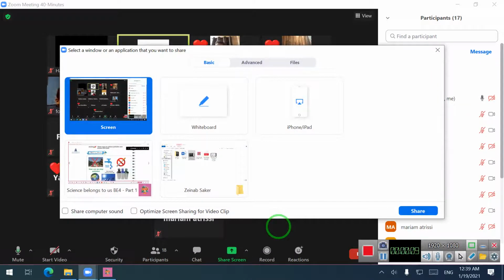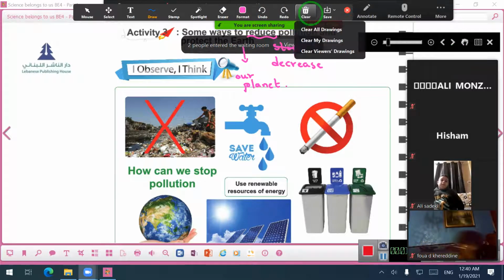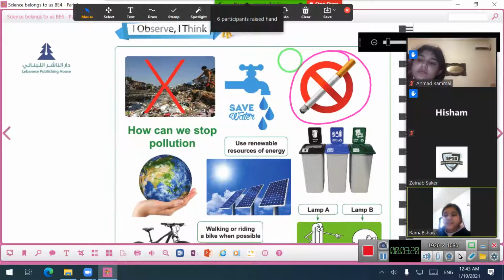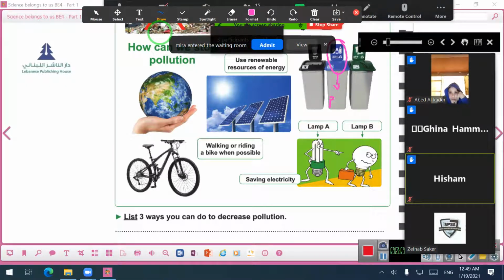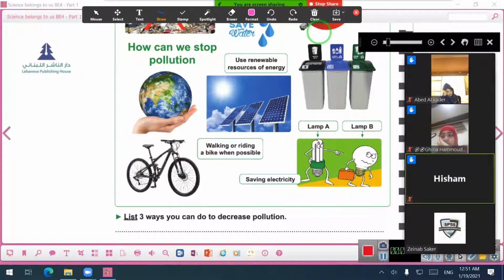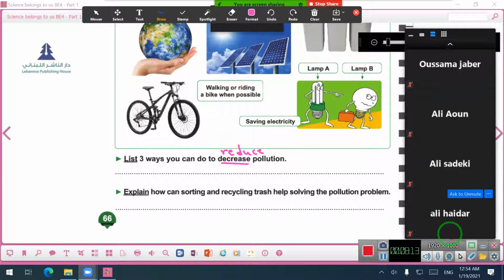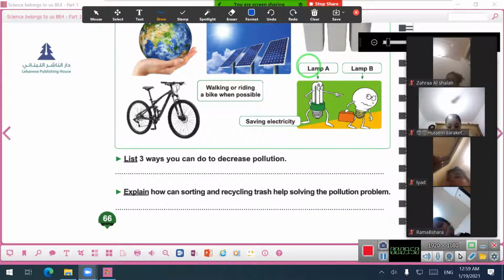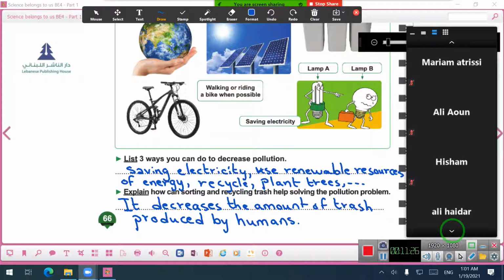Activity 3: Ways to reduce pollution 4B (19 - 1 - 2021)